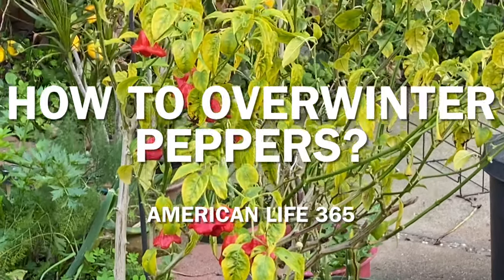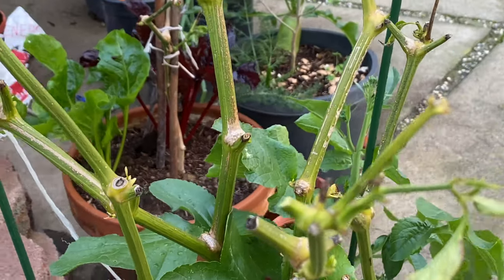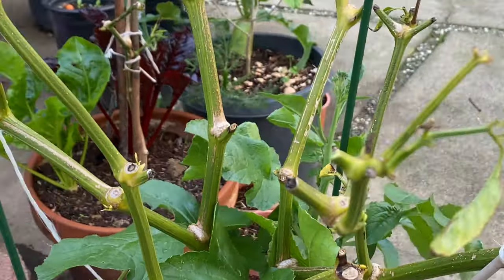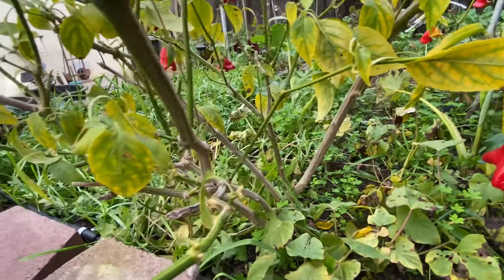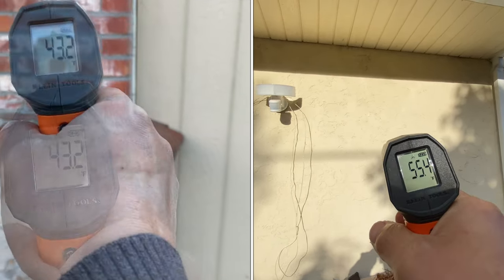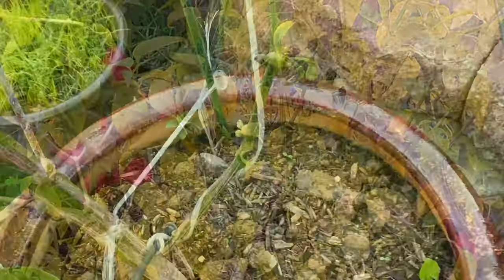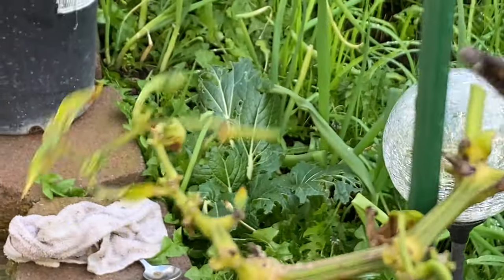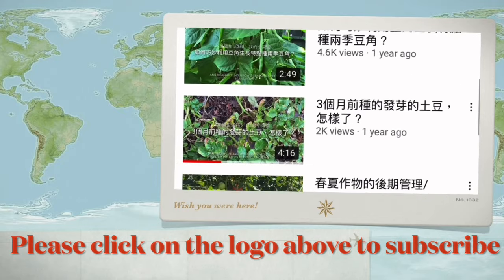How to Overwinter Peppers?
Hello, Charles from American Life 365. In this video, I will share with you how to overwinter chili. I only use peppers as an example, as do other perennials.

Let's take a look at these 4 or 5 year old peppers. Even in winter, they still produce quite a lot of peppers. The stems are large and strong. This pepper grows in a small pot.

1. If possible, you'd better put the peppers outside. Most plants produce some fruits or vegetables, such as peppers, eggplants, pumpkins, etc., which do require cooling time. I have a video about cold time, you can check it through the link in the video’s comments. Enough cold time is essential for perennial plants to produce more products. If you don't give perennials enough cold time, they won't take root well. In the next few years, the plant may not produce more. Chili peppers may not be able to withstand more and too small peppers. There are many videos telling us to move perennial plants indoors. Of course, on cold days, you have no choice but to move indoors. But if you are in an area that is not too cold, such as ours, the coldest date is ice. You can leave them outside and let your plants enjoy the cool time.

2. Outdoors are the most ideal growth environment for perennial plants. Strong sunlight and strong wind can maintain photosynthesis, absorb nutrients, and help root growth. Having natural enemies helps control pests and diseases in the soil. If we bring perennials indoors, we basically take away the sun and wind. The worst part is to drive the pest’s enemies out of the plants, which makes pests and diseases a paradise.

3. Find the warmest place in the yard, find the warmest place. Move the perennials to the warmest place. The warmest places are usually the places with the most sunlight and the least wind.

4. If your area is too cold. You can cover them at night. Or use a wrap or rope to tie it up.

5. Continue to water annual plants.
6. Prune unnecessary weak branches.